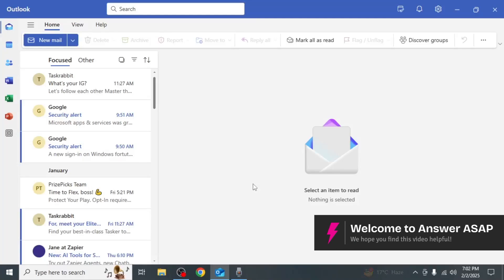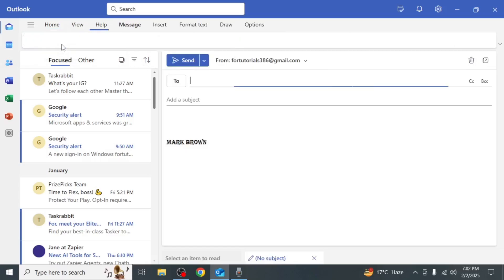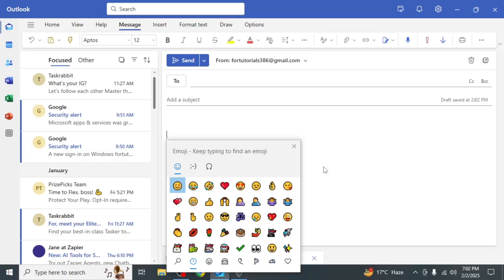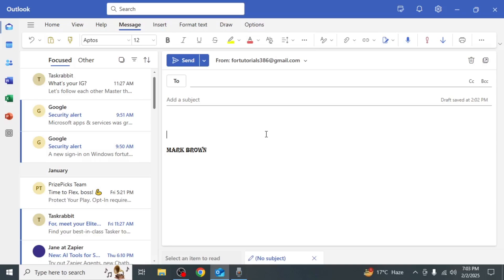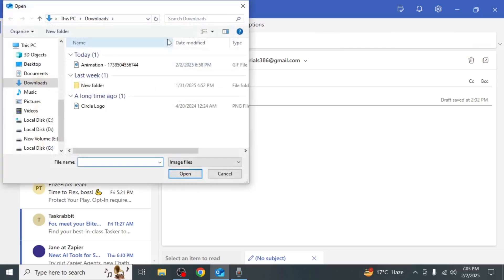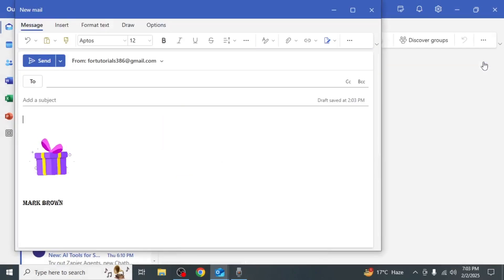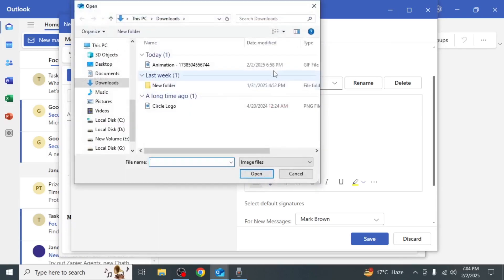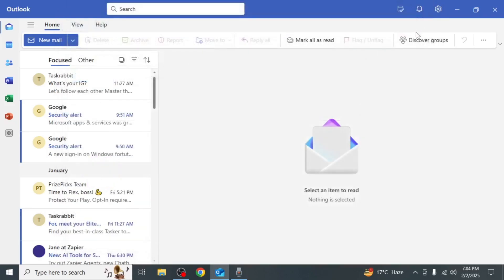How to Add a GIF to Outlook Email (Step by Step)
Want to make your Outlook emails more engaging? This step-by-step guide shows you how to add GIFs to Outlook emails on desktop and web. Learn how to insert animated images to enhance your messages professionally and creatively.